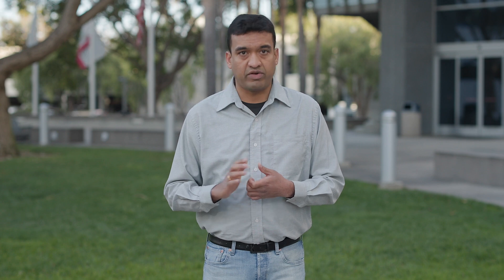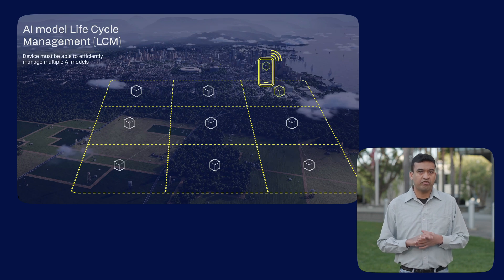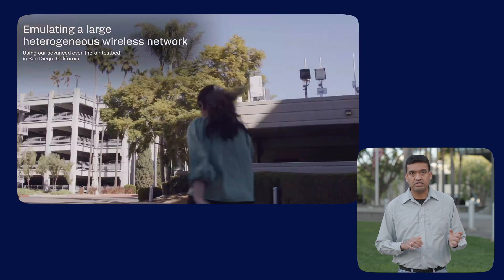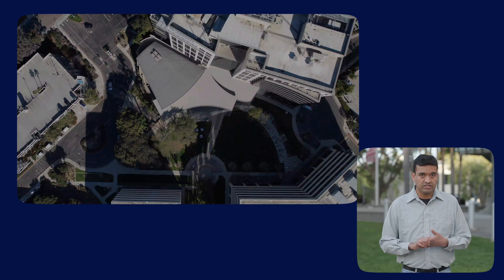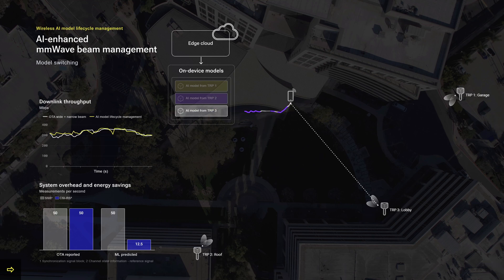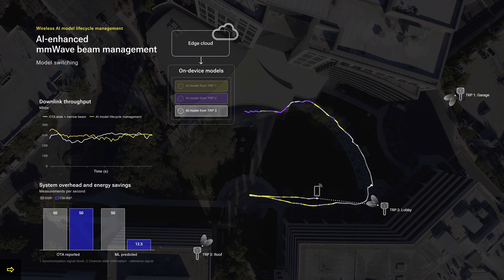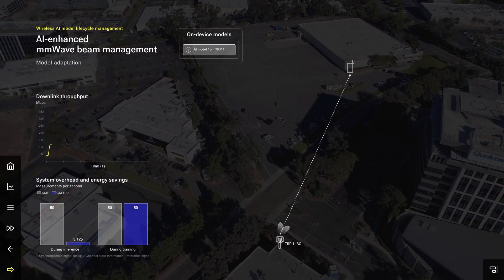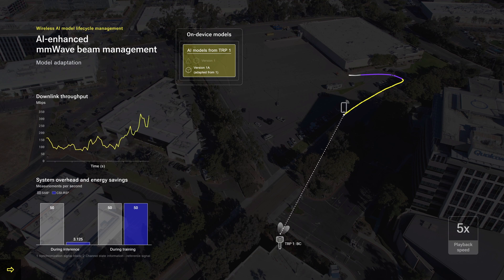Wireless AI model lifecycle management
Discover how Qualcomm is enabling future AI-enabled wireless networks and devices. This video demonstrates the benefits of AI-enhanced wireless operations, highlighting the neccessity of AI model lifecycle mangement. We showcase efficient model switching and on-device model adaptation to make wireless AI scalable in real-world deployments.